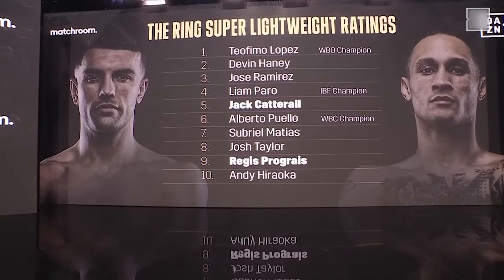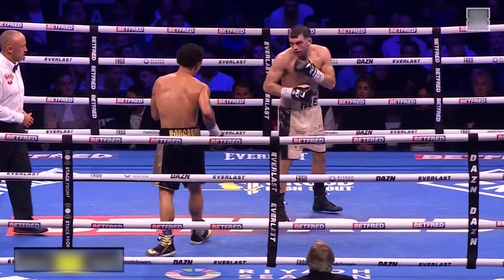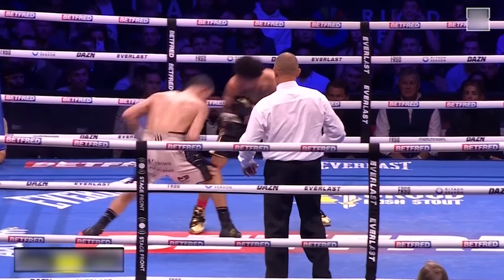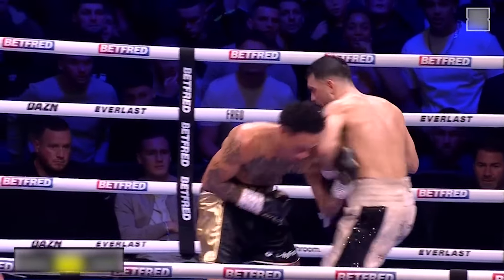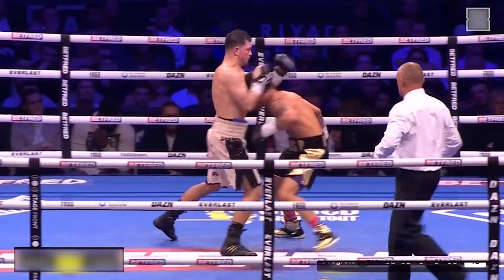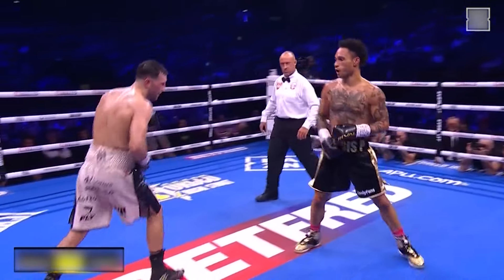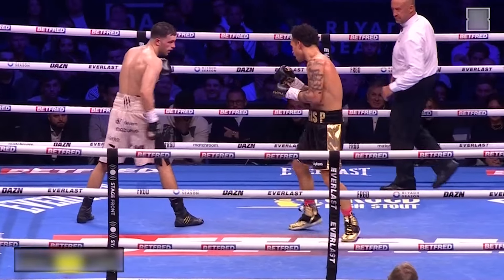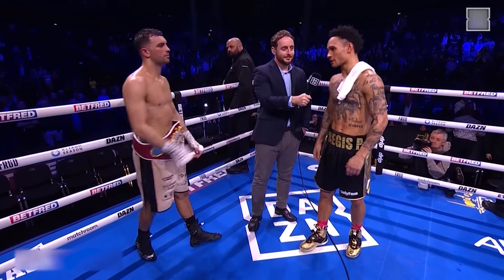Regis Prograis vs Jack Catterall | Full Highlights, HD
👑Fight for WBO International Super Lightweight champion of the world👑

On October 26, 2024, the British Jack Catterall fought against the two-time world champion Regis Prograis. At stake was the WBO International Super Lightweight title and the chance to compete for the title of full world champion in the future.
The best and full highlights are collected in this video.

🥇Title on the line:
WBO International Super Lightweight (vacant)

🌍Location: Co-op Live Arena, Manchester
👨🏻‍🦳Referee: John Latham